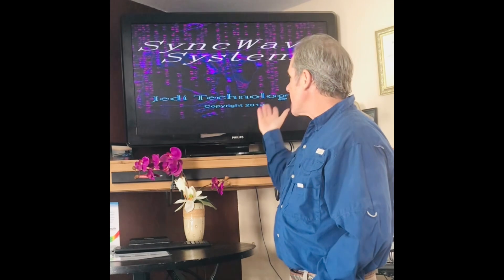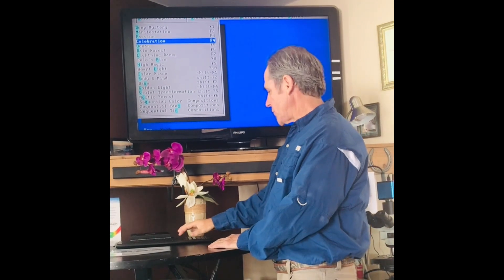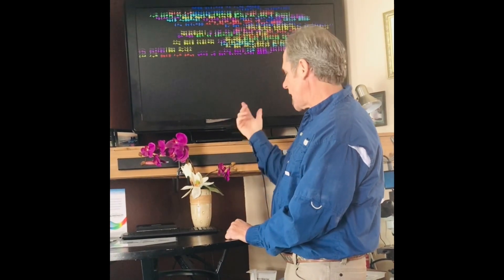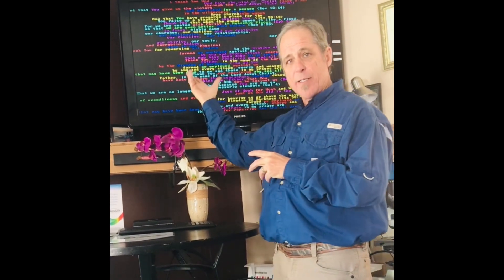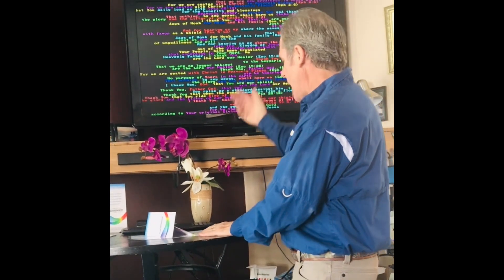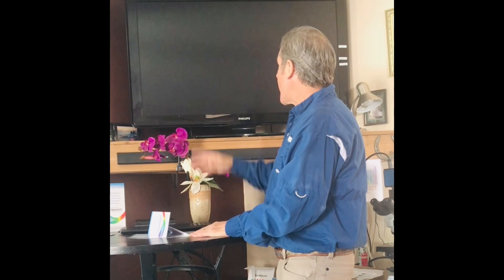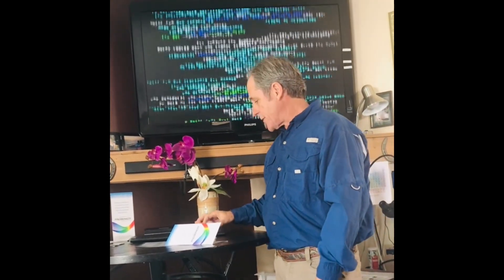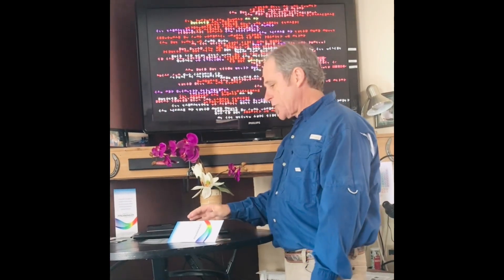Dr. Kaufmann talking about the Synchronicity Wave System.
This video of Dr. Kaufmann tells and shows what the Synchronicity Wave System is and how you use it.
This color and light therapy restarts the mitochondria and builds cellular function while helping to aid in the healing of multiple issues such as high blood pressure, circulation, eyes, sleep issues, stress, trauma, etc.
Please listen to learn more and visit @drchriskaufmann for further in depth videos.